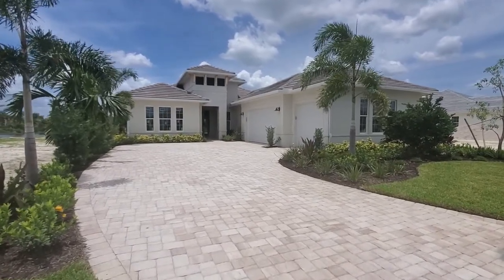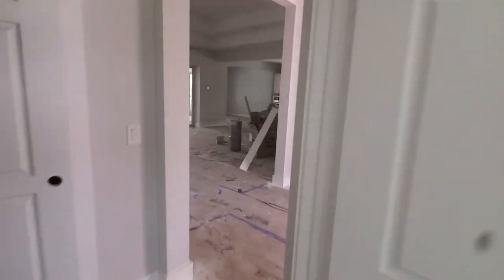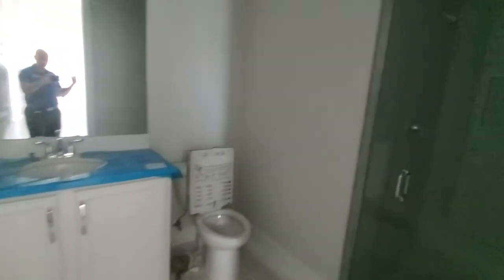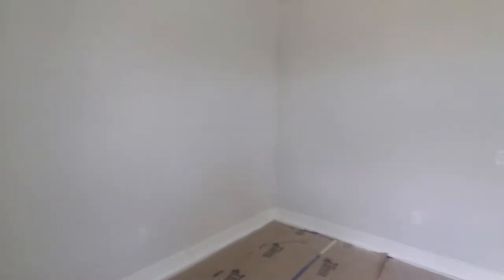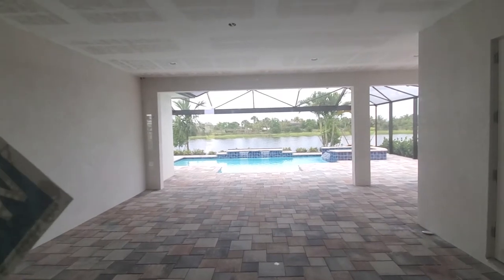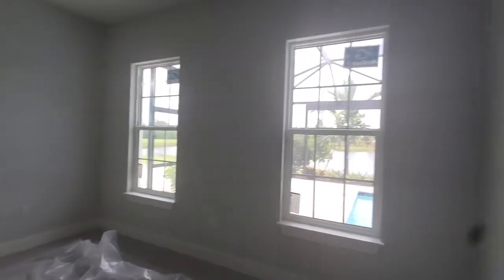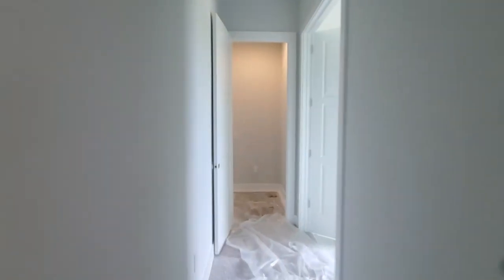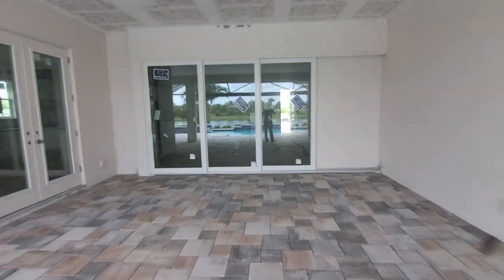3207 Cotuit Lane Naples FL ONLY $860,000 at Fiddlers Creek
This fabulous Ashton Woods 3 bedroom plus study pool home is situated on a private lake with a stunning view in Marsh Cove. Your kitchen comes with 42" white Wellborn cabinets, quartz countertops, gas cooktop and wall oven, tile backsplash and a single basin undermount sink. Upgrades in this home include custom pool and spa with picture framed screened in lanai, tile flooring throughout common areas, impact windows and doors throughout, outdoor kitchen stub out, added shower head to master shower, tray ceilings in great room and master and 3 car garage. You’ll notice Ashton Woods’ high standards and inspirational design throughout every room - from the well-designed kitchen to the luxurious master suite with top of the line finishing's. Own in the exclusive community of Fiddler's Creek. Amenities include 54,000 square foot Club and Spa with resort style multi pool aquatic complex, water slides, hot tubs, 18hole Arthur Hills designed Creek Golf Course, tennis courts, The Tarpon Club, fitness center, nature park and much more!